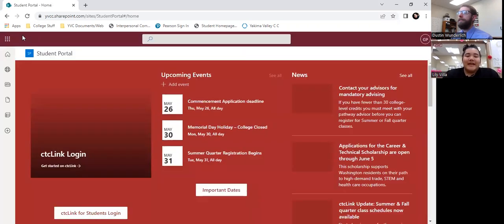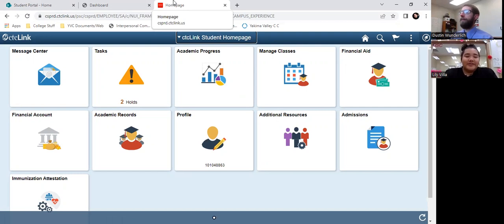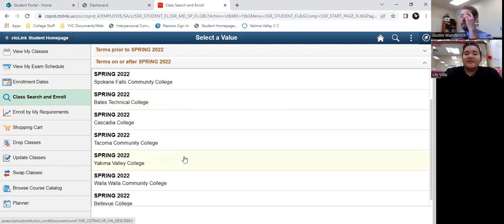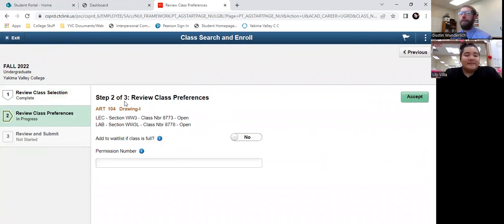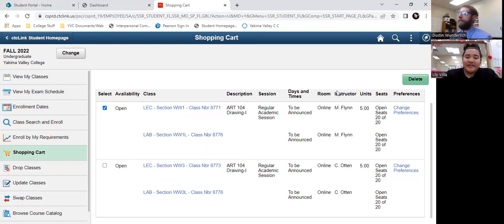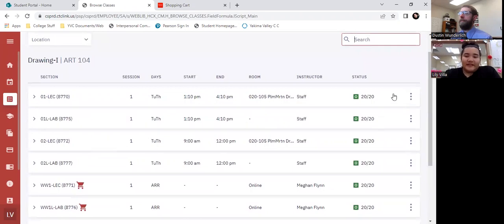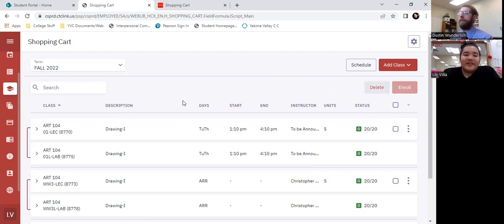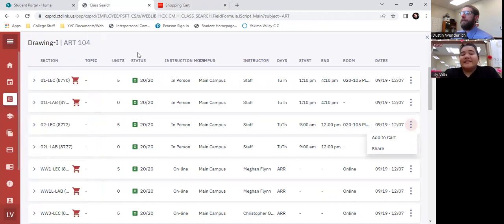ctcLink | Searching and Enrolling in Classes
Learn how to search and enroll in classes at Yakima Valley College through ctcLink, the college's new student self-service portal and mobile app. ctcLink makes it easier for students to manage their entire college experience, including registering for classes, managing financial aid to-dos, communicating with their instructors and advisors, and more! Find more step-by-step tutorials to guide you through ctcLink